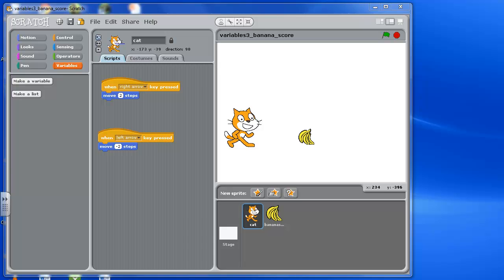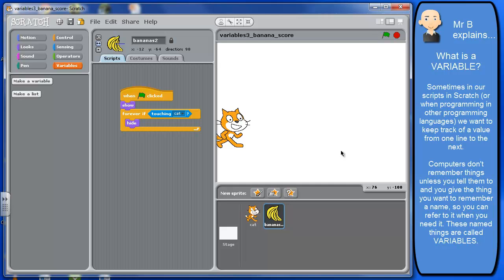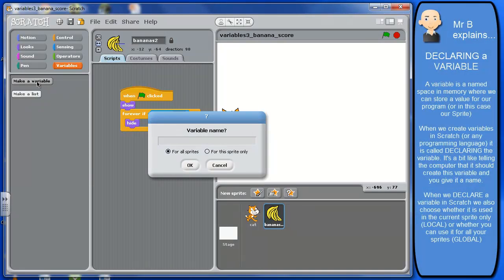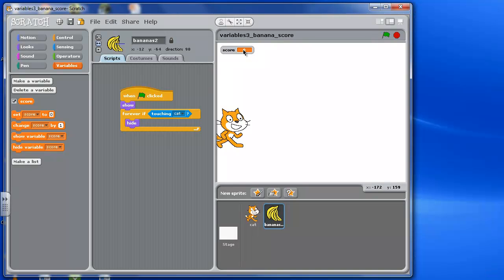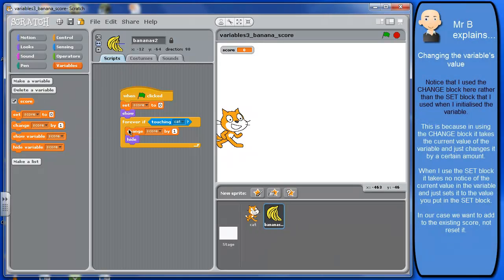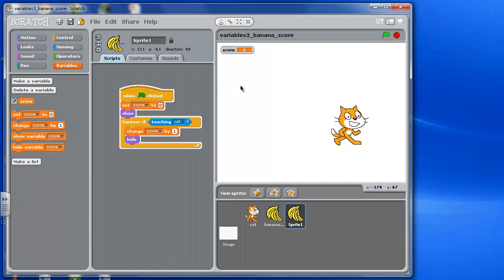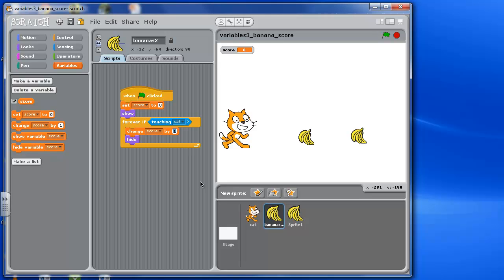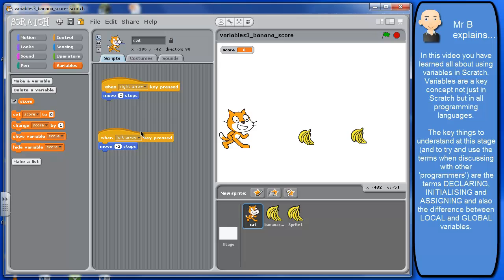Using variables with Scratch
Explains some of the basics of using variables with Scratch, including how to create variables, initialise them in scripts and set / change their values.